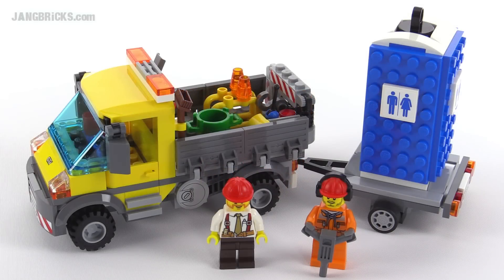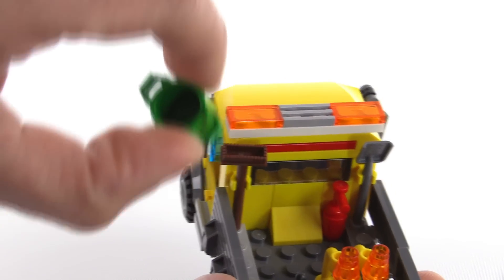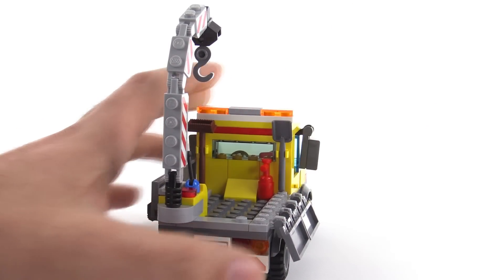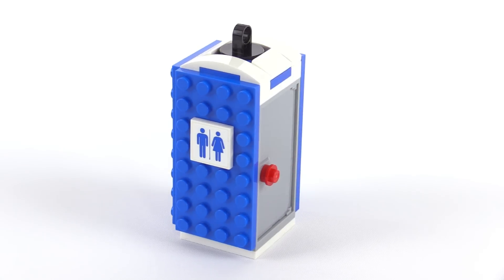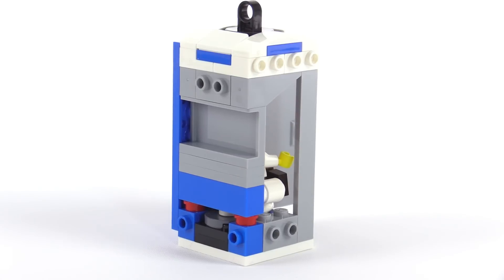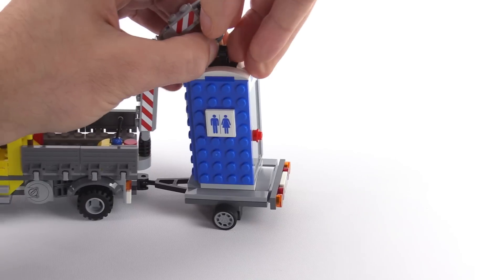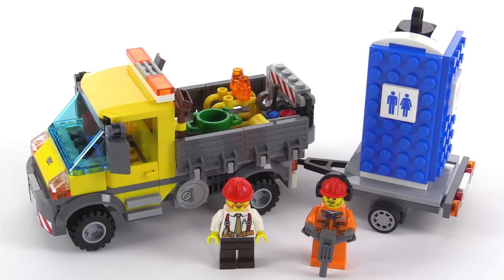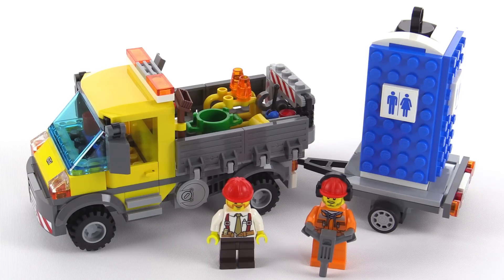LEGO City 2015 Service Truck review! set 60073